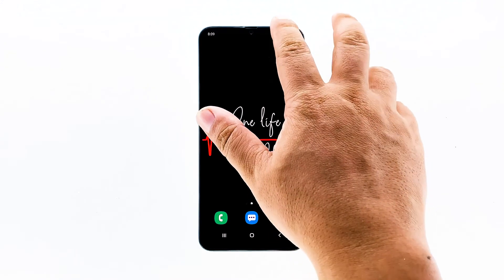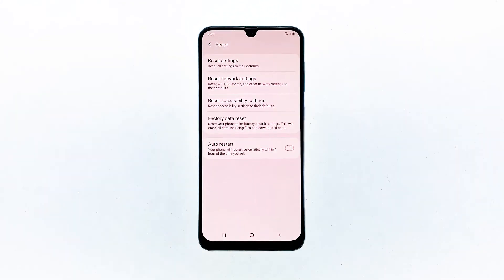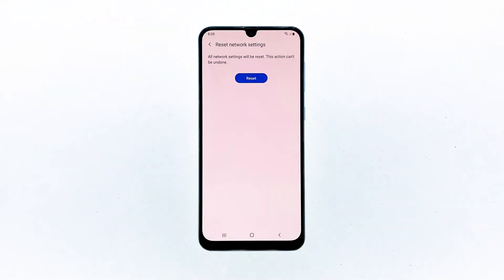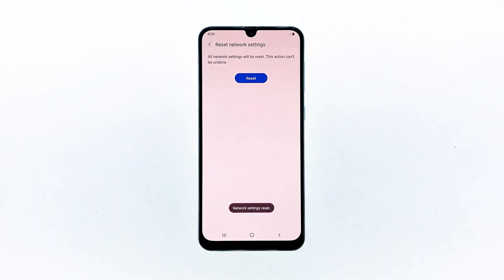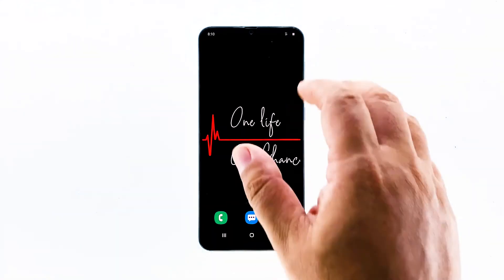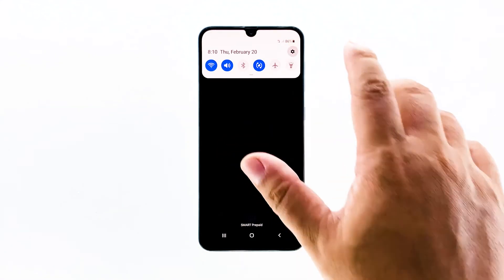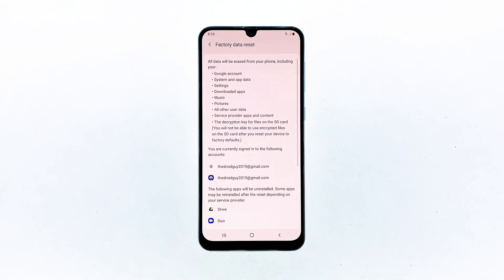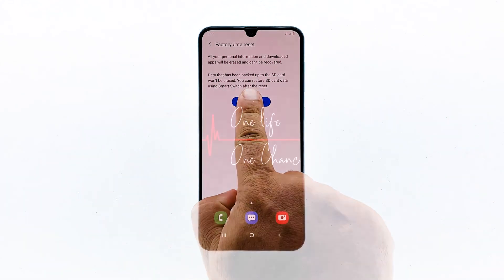Galaxy A20 Mobile Data Not Working. Here’s The Fix!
Fixing a mobile data that is not working on Galaxy A20 shouldn’t be that stiff especially if its main cause is software related. If you’re among the users who are struggling to fix mobile data problem on Samsung A20 devices, below are a handful of tips that can help you resolve such issue.